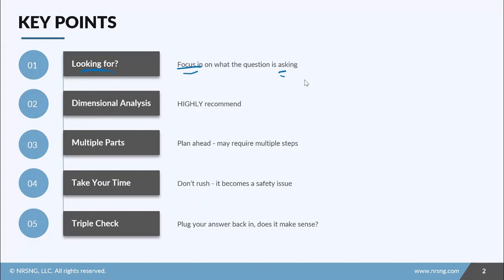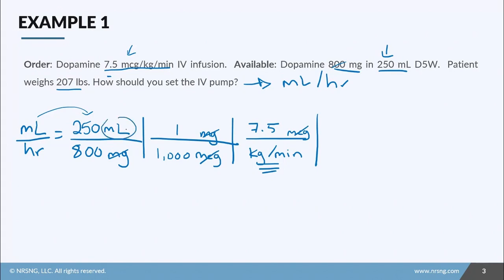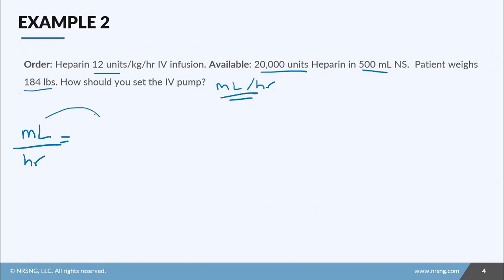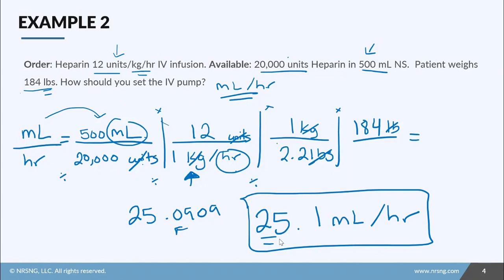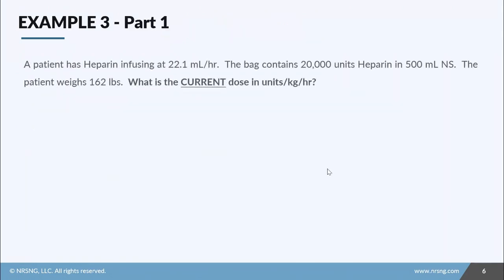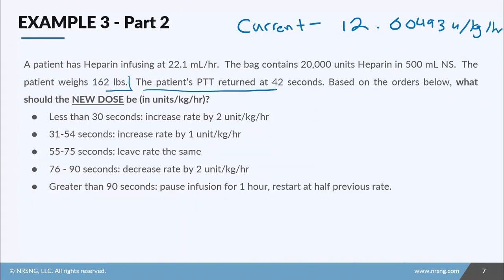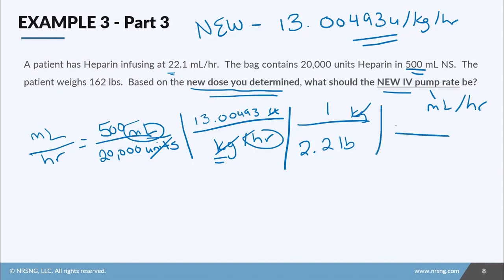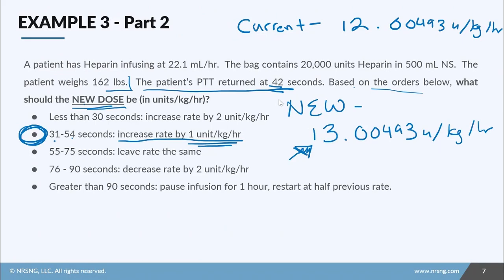Complex Calculations dosage calculations med math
Pharmacology presentations on Complex Calculations